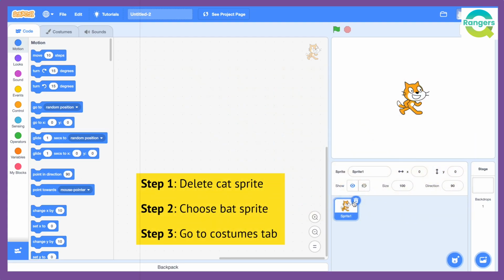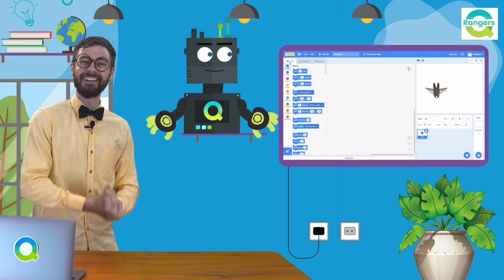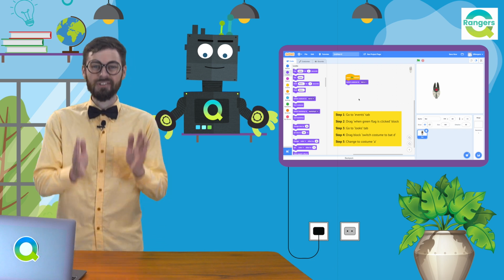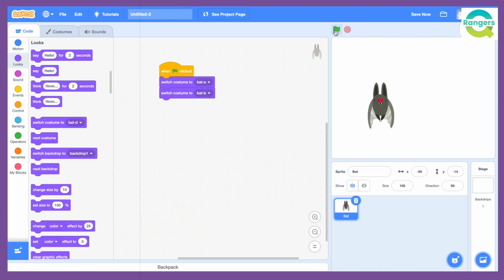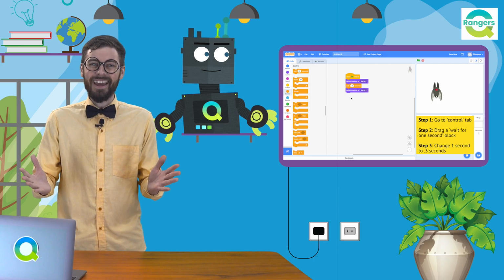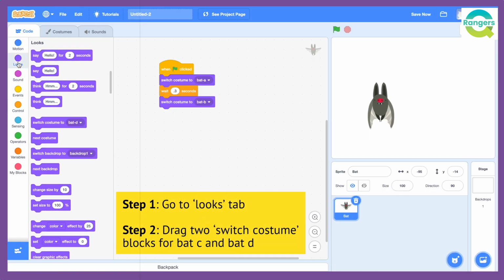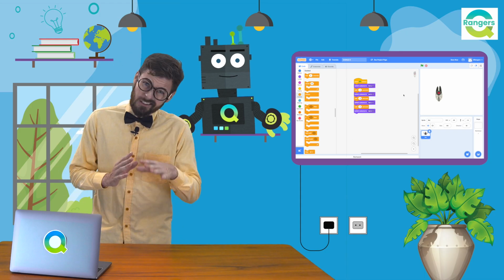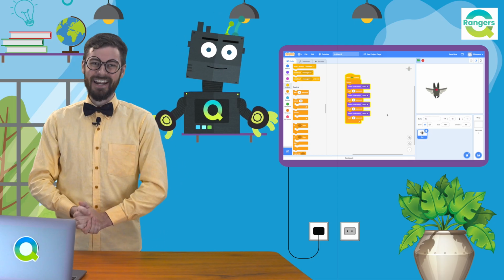Animating Sprites in Scratch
In this tutorial, let’s learn how to enhance the appearance of your Character (Sprite). Each sprite can have a variety of costumes, each of which is a different image itself. You can give the illusion of animation by switching between the costumes if they look similar.

Scratch coding is interesting and fun. Scratch allows your child to create infinite possibilities. At Qrangers, your child may go beyond the basics in Scratch for kid's coding courses.

Q rangers are your hub for Kids Technology Training. Specializing in tech tools and providing professional training courses.